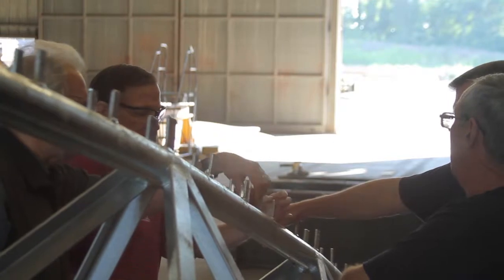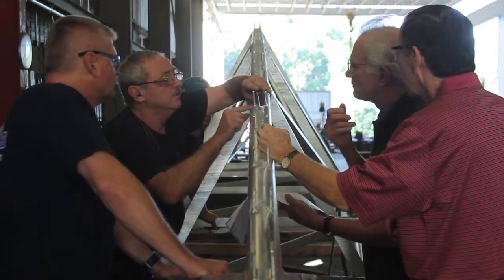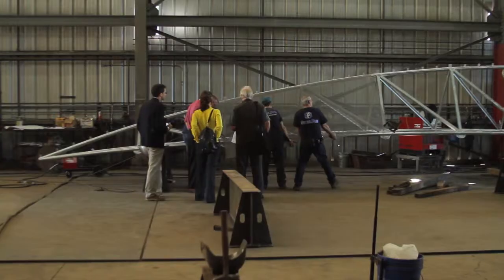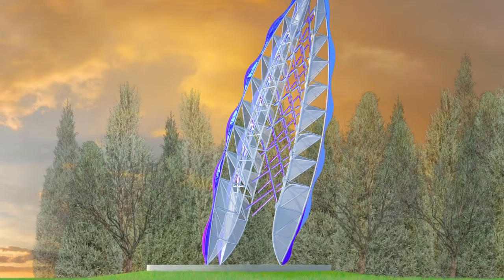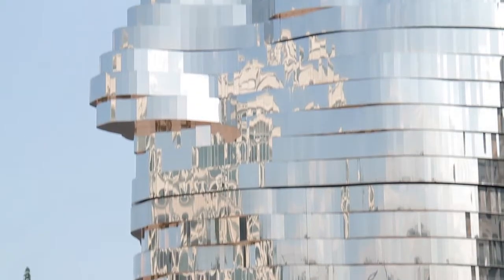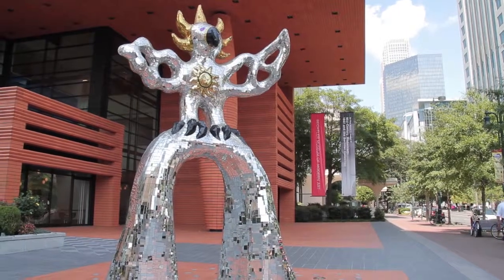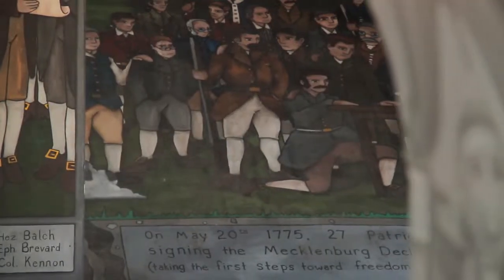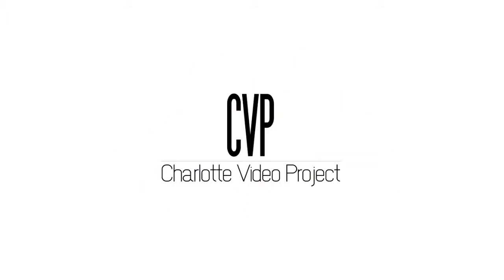Public Art | Charlotte Video Project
Just in center city alone, Charlotte has over 80 works of public art. Since the passage of the City & Counties 1% for art ordinance in 2003, over 80 artists and more than 70 works of art have been commissioned for Charlotte-Mecklenburg as a result of the ordinance. The Arts and Science Council's public art program has helped to oversee the placement of art as well as lead the coordination between artist and builder.

This video is part of the Charlotte in 2012 Convention Host Committee Carolina Stories Series. For more of the Carolina Stories Series,